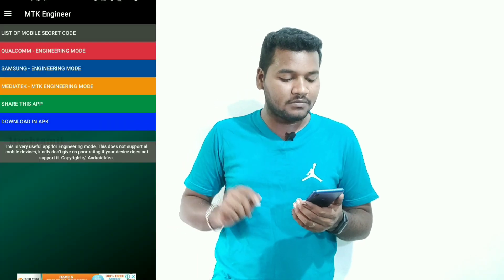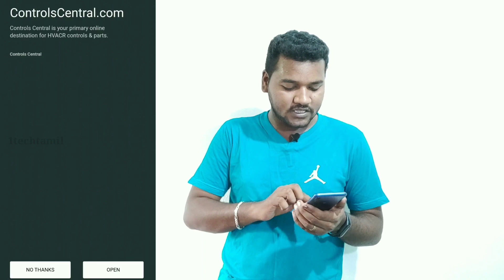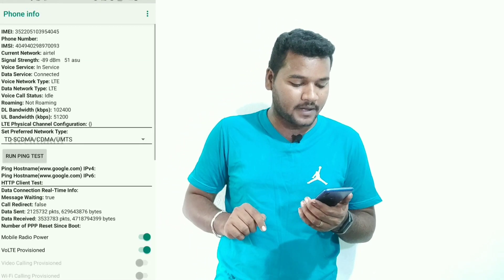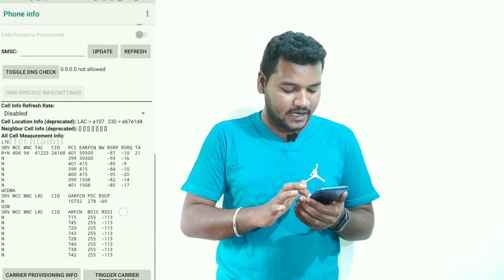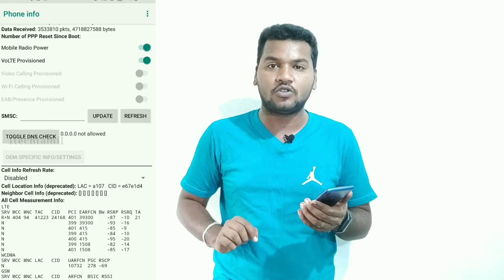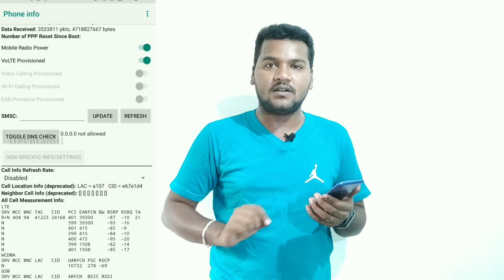How to Activate BSNL ISD||BSNL Message not send problem solved||1techtamil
4.இது தெரியாம போச்சே! |WhatsApp Secret Trick|

3. Top 5 Apps 2019